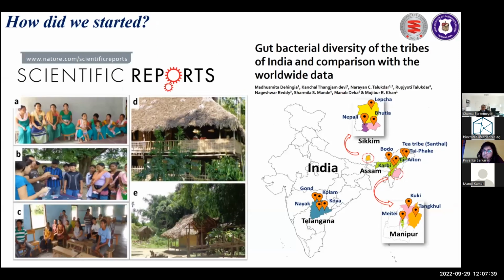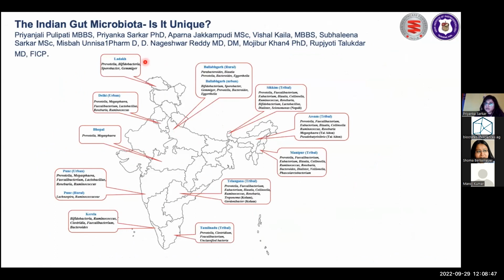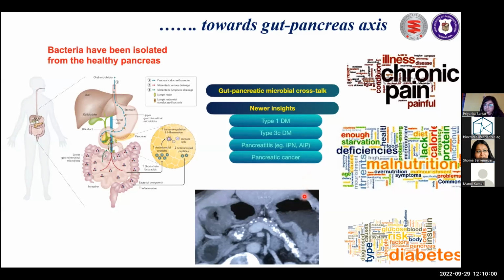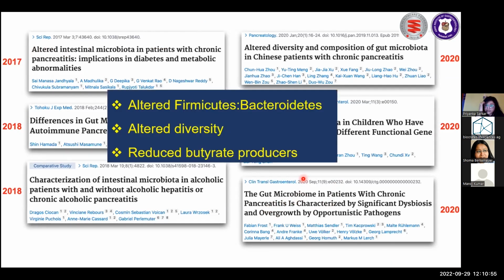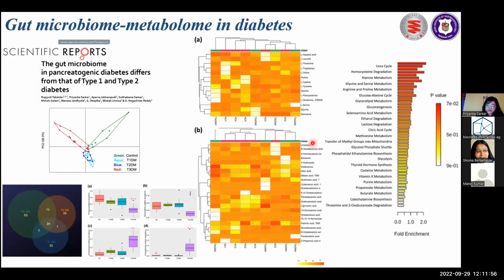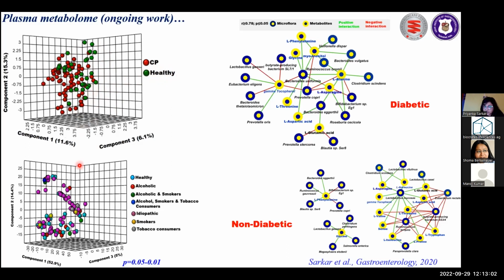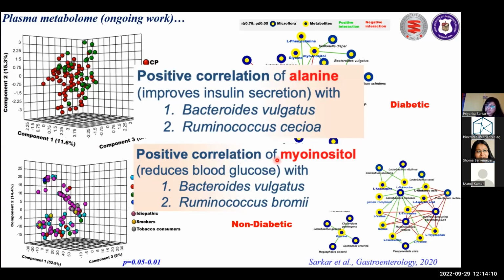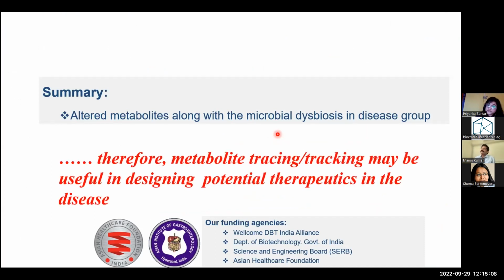Metabolomics in Chronic Pancreatitis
Priyanka Sarkar, PhD
Asian Institute of Gastroenterology,
Hyderabad | India

Part of the Symposium:
Metabolomics India – Entering the next level of population health

Metabolomics is a potent non-invasive tool, that can identify low-molecular-weight metabolites in cells, tissues, and biofluids, when combined with cutting-edge bioinformatics techniques. It is well recognised that certain diseases, particularly cancers etc., have altered cellular metabolism. Nuclear magnetic resonance (NMR), liquid chromatography-mass spectrometry (LC-MS), and sensitive gas chromatography-mass spectrometry (GC-MS) are capable of detecting the subtle chemical shift brought on by disturbed metabolism in the diseases.  However, it has not been thoroughly researched, yet, whether the altered metabolite profile would signify a subclinical, early-stage disease. To assess the metabolomics impact on chronic pancreatitis, we evaluated blood metabolomics profiles of 186 CP patients and 78 Healthy controls.  We discovered substantial changes in amino acids, sphingolipids, cholines, etc. using a targeted meta-analytical approach. We also analysed microbiome (bacteriome/mycobiome) profiles for each participant, which deciphered unique crosstalk between the host’s metabolome and microbiome in relation to the host’s glycemic status. Our Pan-cohort metabolomic and microbiome data will be useful in identifying the salient features pertaining to host health as well as addressing the mechanistic variations in the disease phenotypes, hence opening a window for personalised treatment.